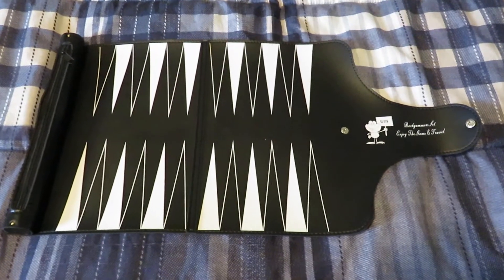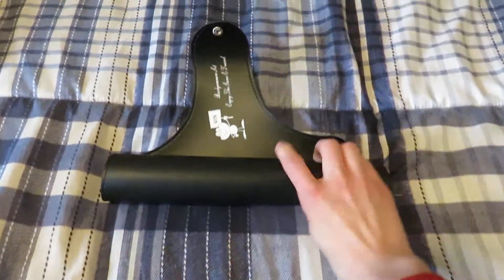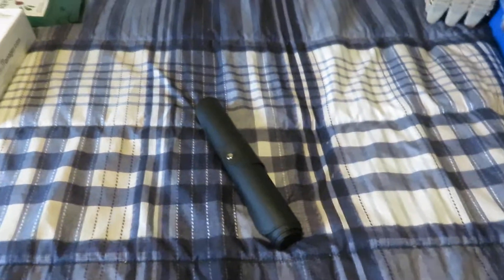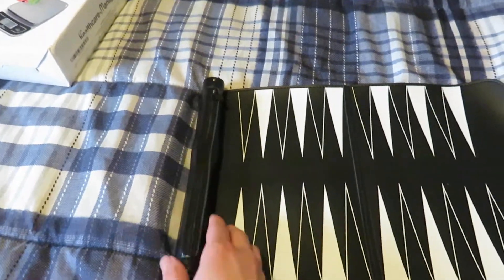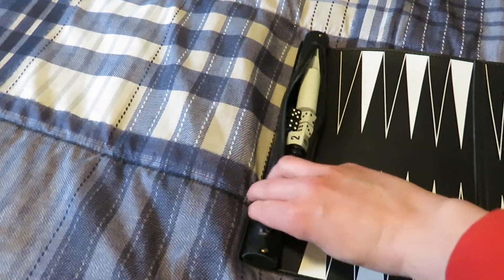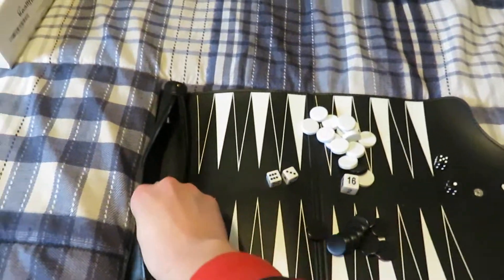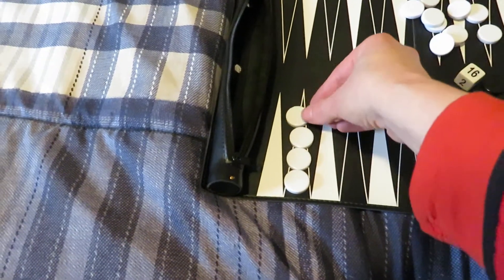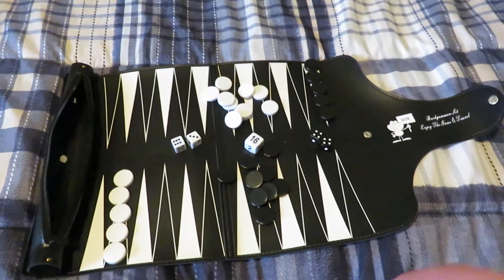Roll Up Travel Backgammon Game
I received the Travel Backgammon for free in exchange for an honest review. I really enjoy backgammon. I have fond memories of playing it with my dad when I was younger and it was the first thing I did to introduce myself to my husband. ;) So memories and significance for me. I don't have my own set, so I thought I would grab this one, so I can start teaching the kids soon. I like that it rolls up into a small tube with a snap. Easy to take some where and hardly takes up any space in the closet. It is made out of a tough vinyl type plastic that is smooth for the playing pieces to move on. It rolls out flat to play on. If you have issues with it going flat. Roll it the other way and it should take care of that problem. I like that there is a detachable zipper pouch that connects with snaps and carries all for the playing pieces. The disks are a good size even though it is for travel and you can see the dice fine. They are small in comparison to a normal set though. All of the painting and markings on the board and game pieces are lined up correctly. I didn't find any mistakes or defects on mine. When you pack up your disks and die, just make sure you line them up or the zipper won't zip up. Excited to carry on the tradition, especially since the kids finally are in the stage of playing games and get all excited.